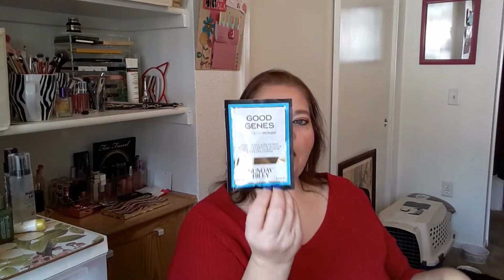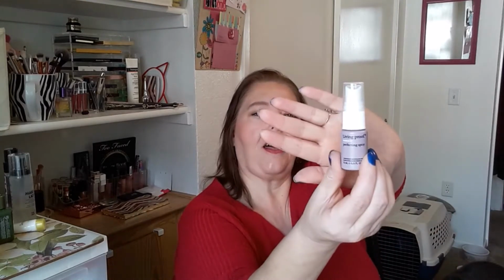Haul Again? - Sephora Play?, Scentbird, Miss A, ect.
*Products Mentioned*
Scentbird Prada Candy $14.95
AOA Studio Wonder Brow Dark Brown $1
AOA Studio Paw Paw Edition Wonder Blender Teardrop $1.55
Avon Foot Works Maximum Strength Cracked Heel Cream 2 for $14
Sephora Play? $10.83

Smashbox: Use this code for $10 off when you spend $50+.

My cats names are Jean (Dr Jean Grey), Storm (Ororo Munroe), and Poo (Pooper).